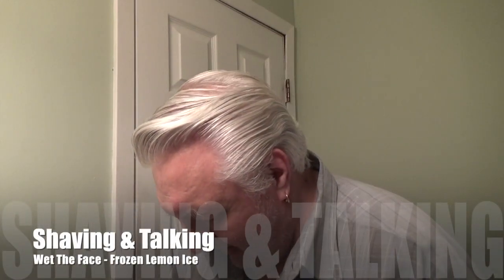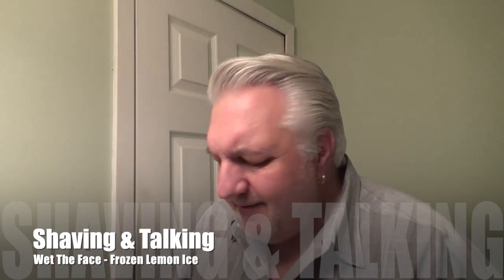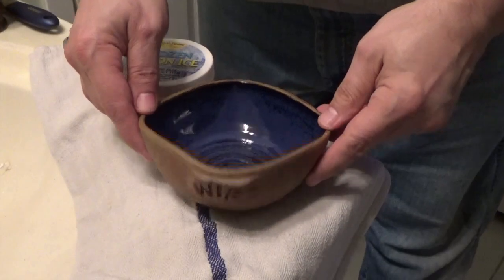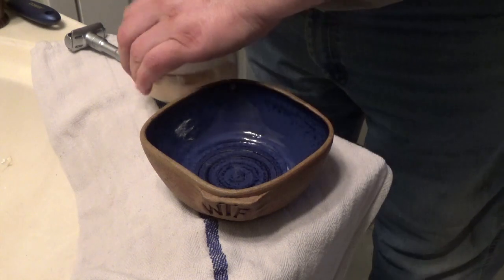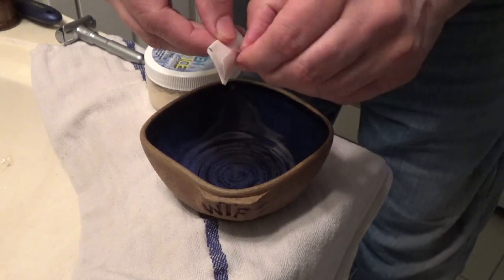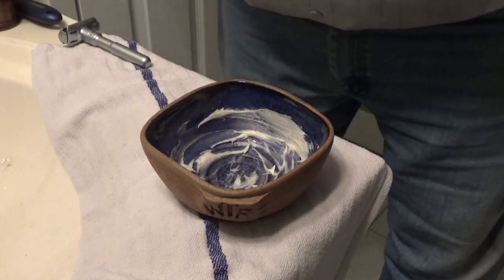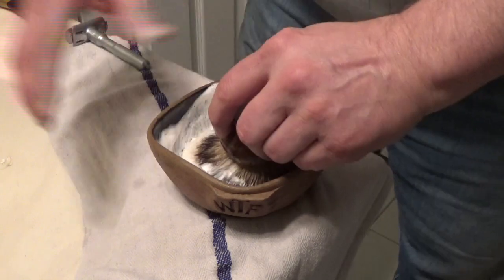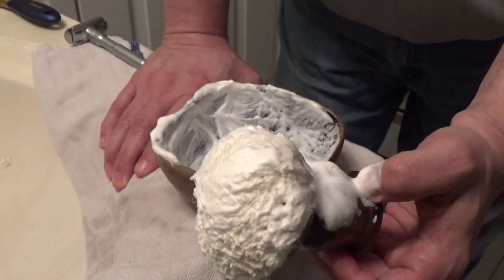Shaving & Talking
Today I’m watching more movies and TV than ever before and not having anything new to review in the wet shaving world this week I thought it was time to do shaving and talking video about just what shows I’ve been watching lately. For this shave, I will be using my Frozen Lemon Ice during the talk which for me is becoming one of my favorites so much so that I intend to come out with a Bar soap and aftershave balm soon.

Before the shave starts I usually go over the tools or hardware I’ll be using and this time I wanted to mix things up a bit so I took out the biggest brush I own. This is a Frank Shave brush which was given to me by the company. The funny thing about this brush it's like a vacuum with lather. No matter how much is made you wind up with it all in the brush and I demo this in the video so it's worth watching just to see this happen. Next, The razor I normally use is the Occams Razor Nano this time I reach for a razor that has been the most viewed on my Youtube channel the QShave or MinShi clone of the Merkur Futur Safety Razor. I’m not sure how the real razor performs but the clone is very aggressive and this time I dialed down the settings to 1 1/2 which the last time I tried this was set on 3 and it nearly killed my face.

I ended this shave with the matching aftershave for the perfect ending. There is something about Lemon that just makes the shave that much better.